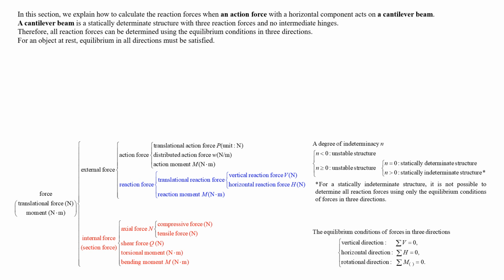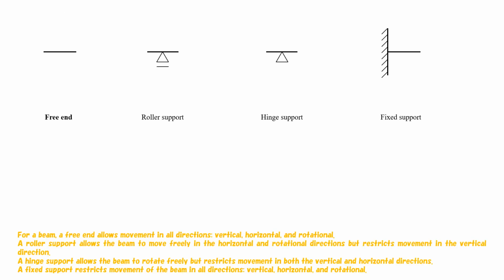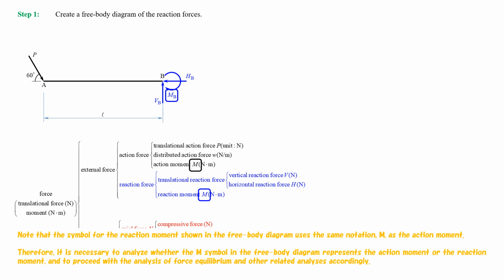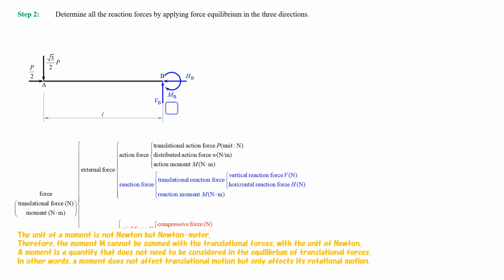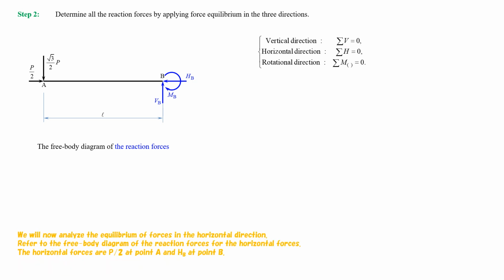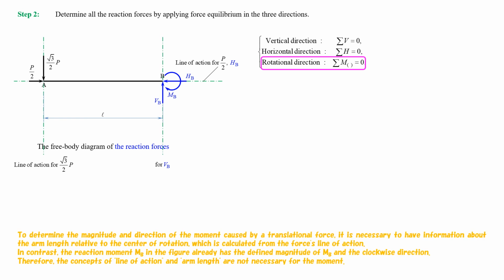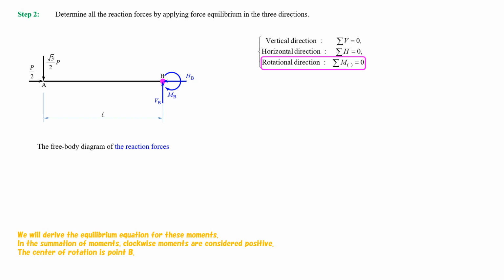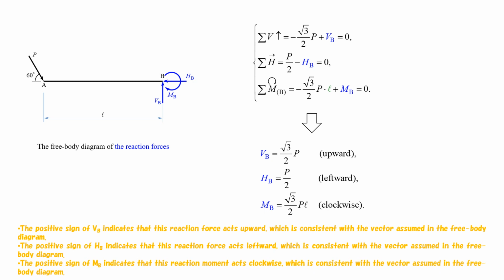Q-B12 Method for Calculating Reaction Forces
We explain how to calculate the reaction forces when an action force with a horizontal component acts on a cantilever beam.